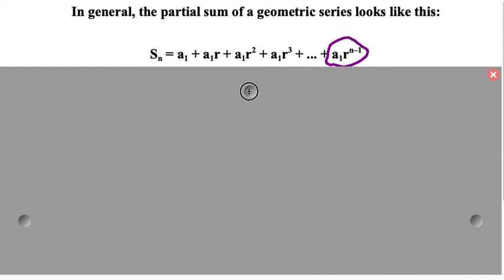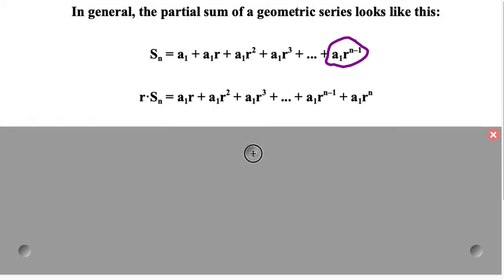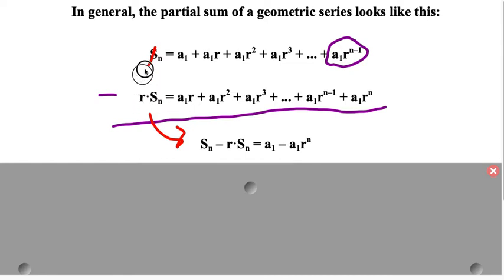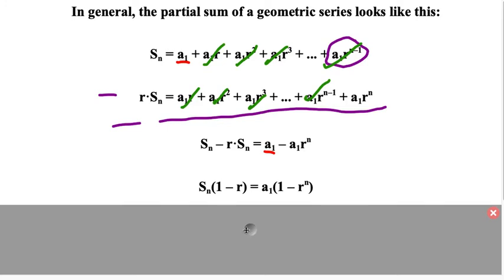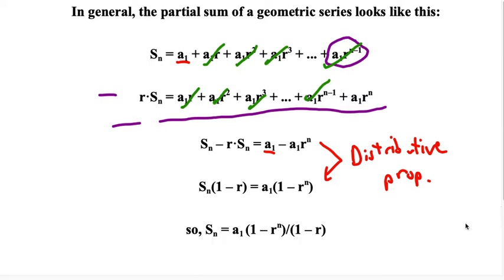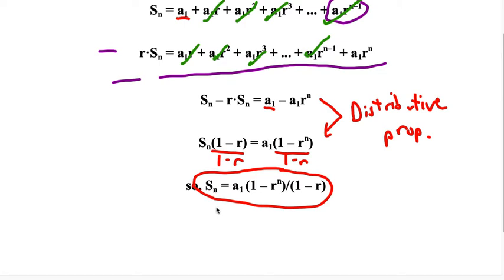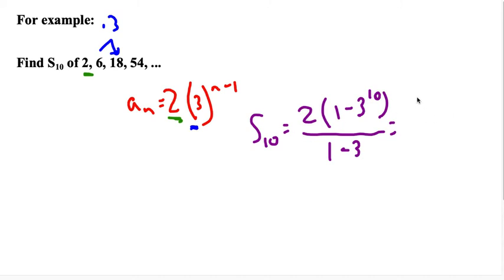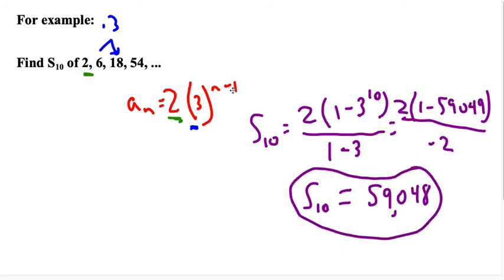Partial Sums of Geometric Series